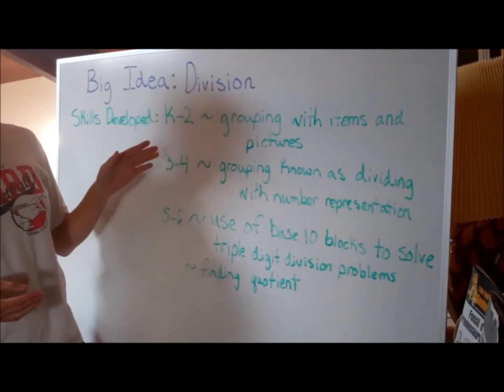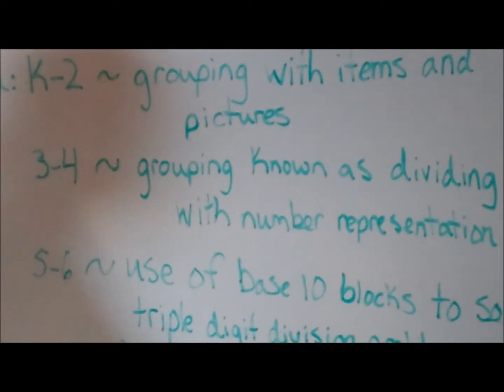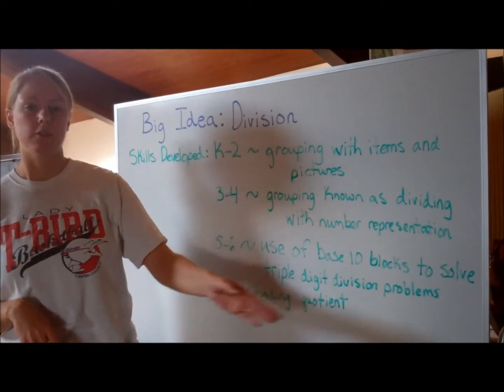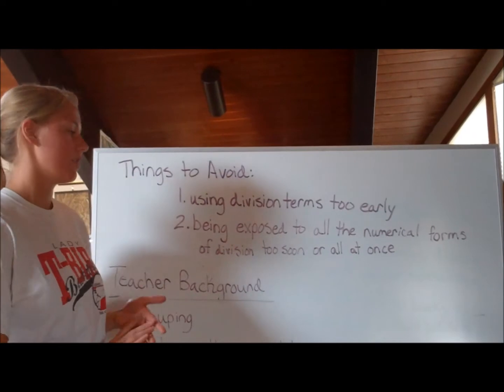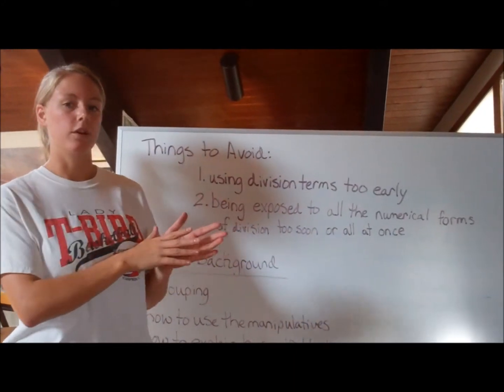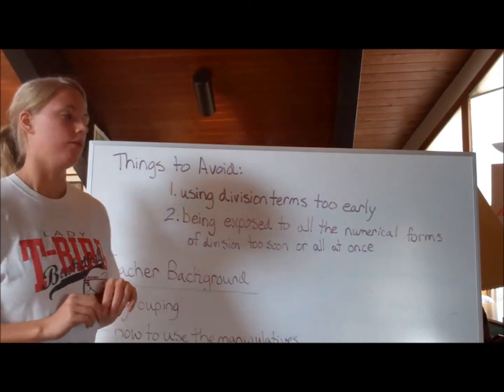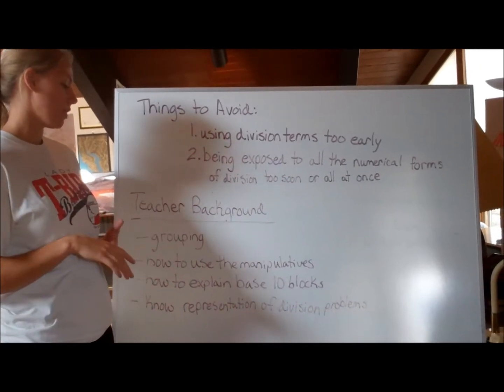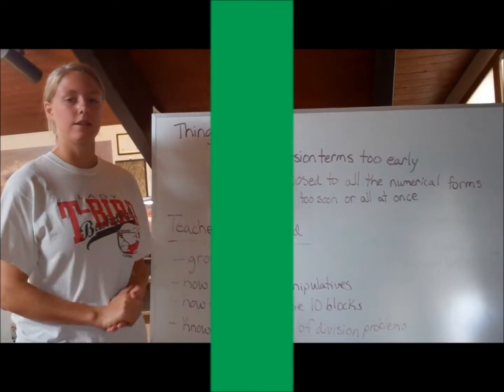Division Strategies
These are strategies that will help your children grasp a better understanding of division.